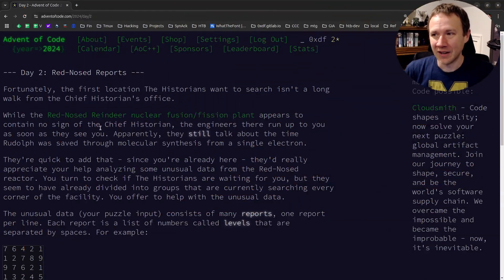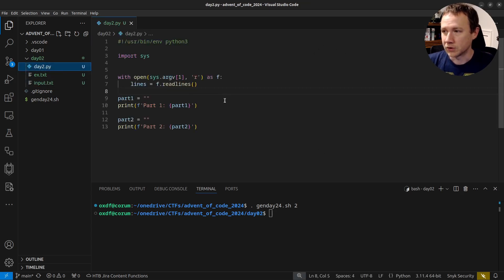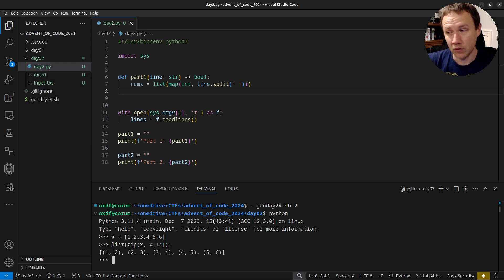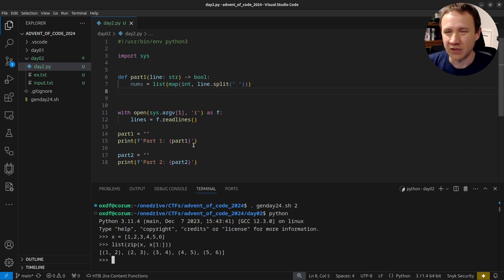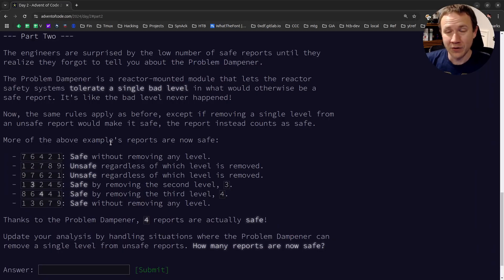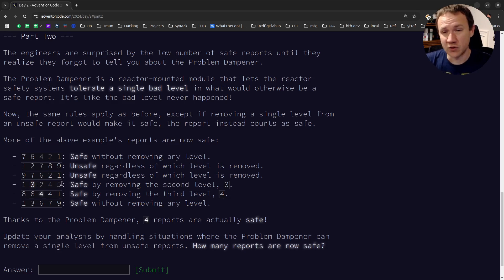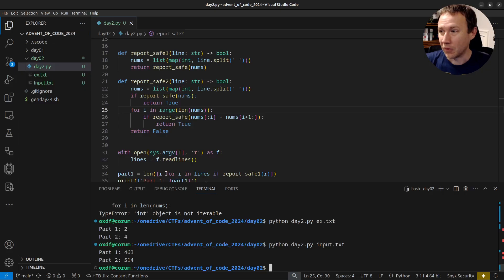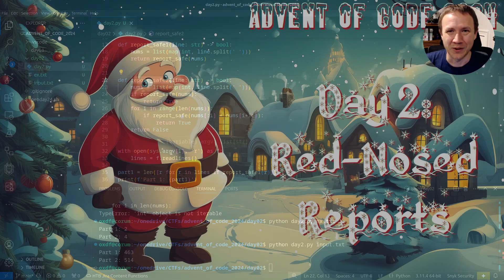Red-Nosed Reports [Day 2 - Advent of Code 2024 - Python]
Parsing lines of numbers to check for strictly increasing or decreasing, and making sure the change isn't too great. In part 2, the same test but allow dropping a number from the list.

[00:00] Challenge introduction
[01:06] Setup / data overview
[01:42] Function to validate report
[07:34] Counting good reports
[08:07] Solving part 1
[08:22] Part 2 challenge
[08:48] Refactor Part 1
[10:06] Function to check with tolerance
[11:51] Counting good reports 2
[12:16] Solving part 2
[13:10] Conclusion